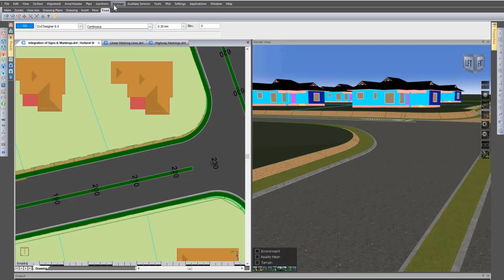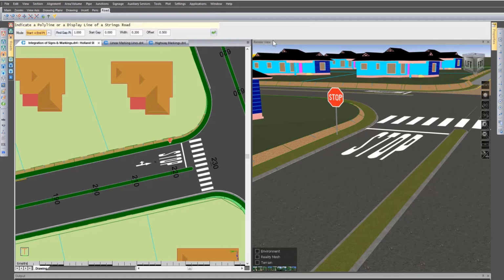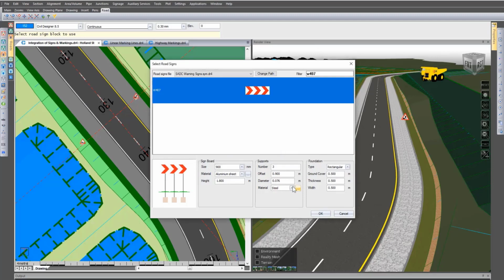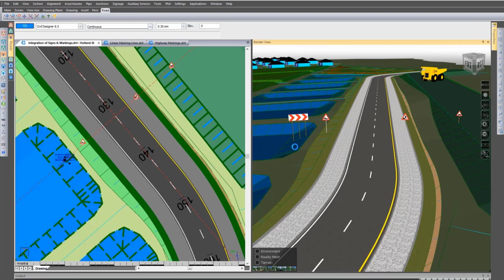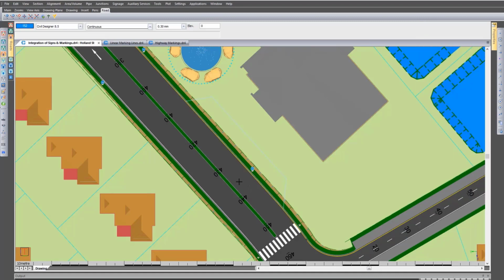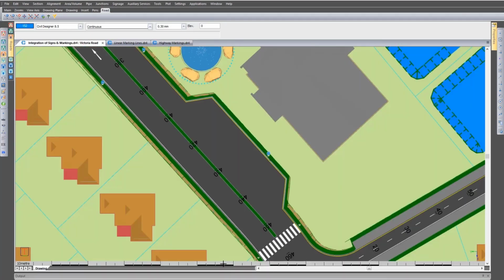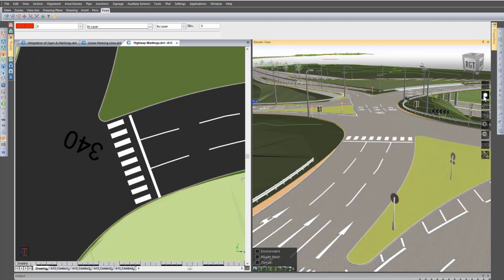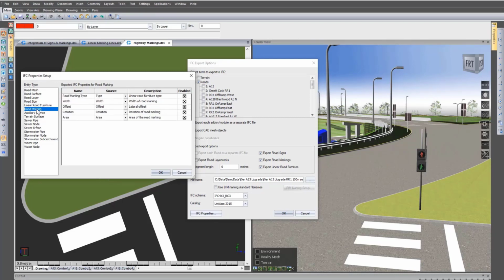Civil Designer Software Open Classroom - Introducing the Signage Module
Introducing the Signage Module